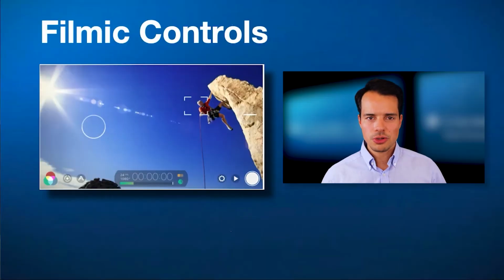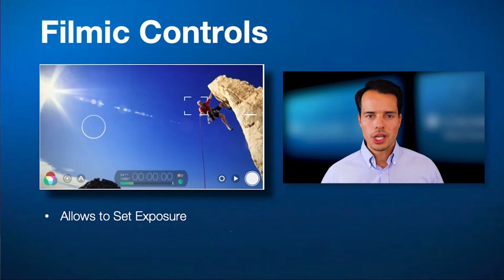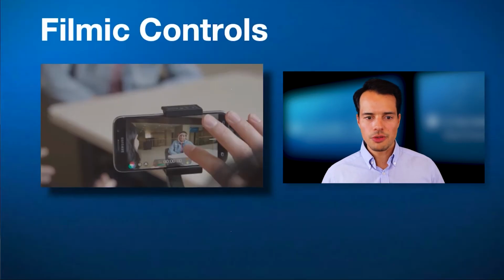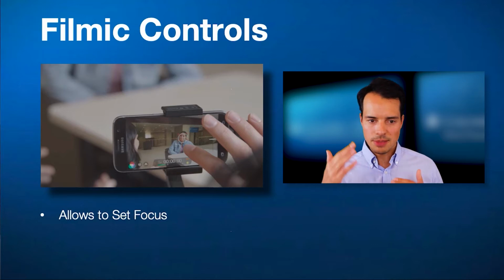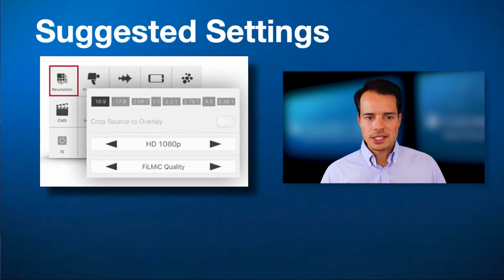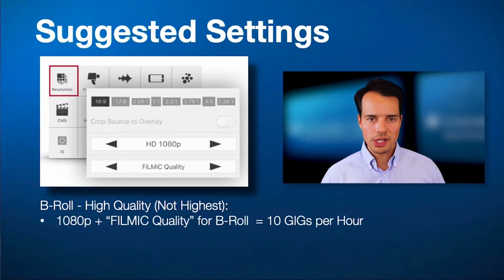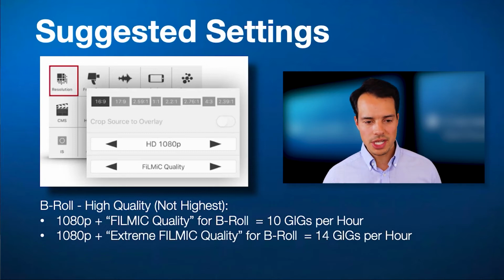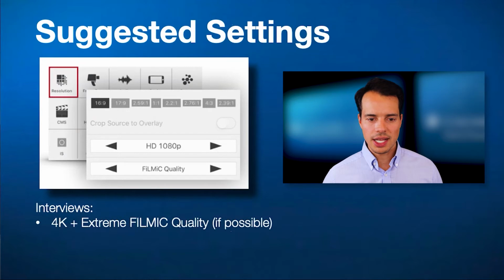Setting Up Your Stabilizer